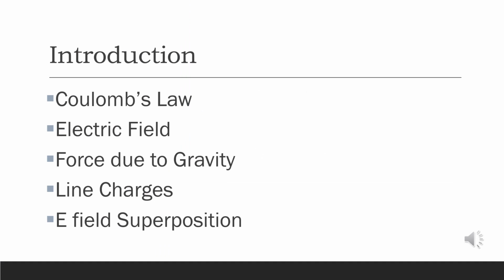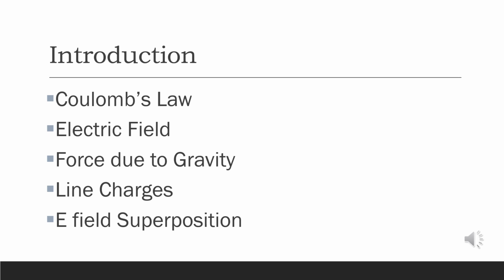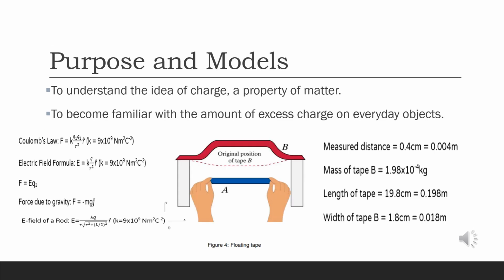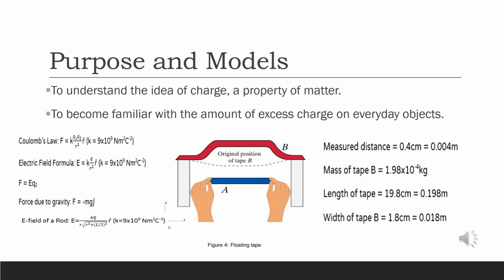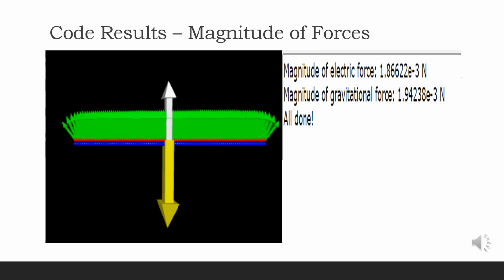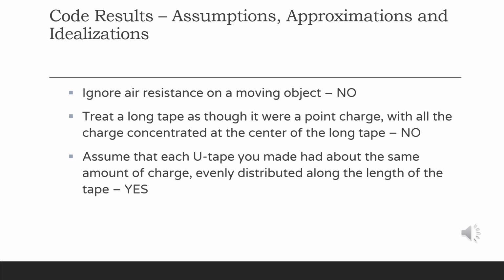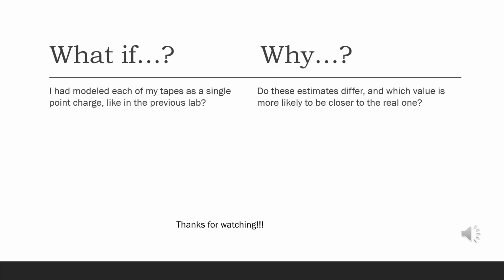Georgia Tech PHYS 2212 Lab 2 - Lines of Charge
Spring 2023